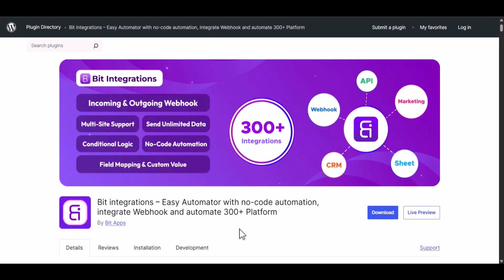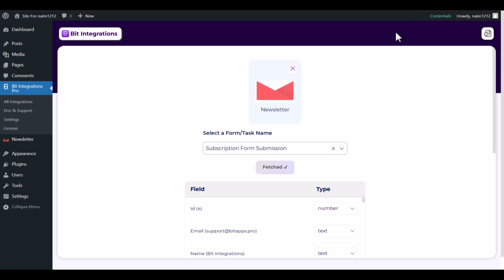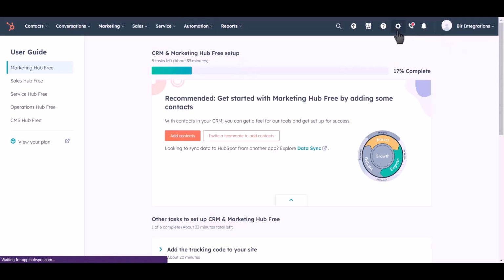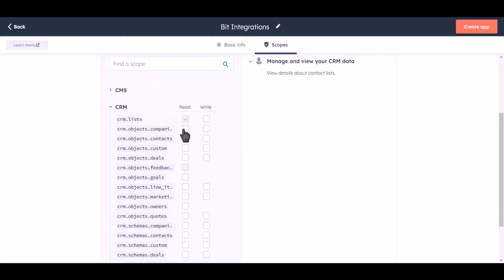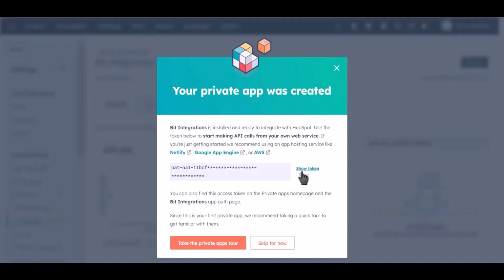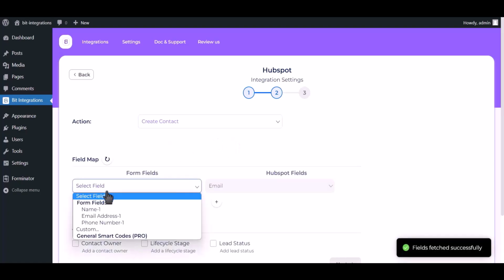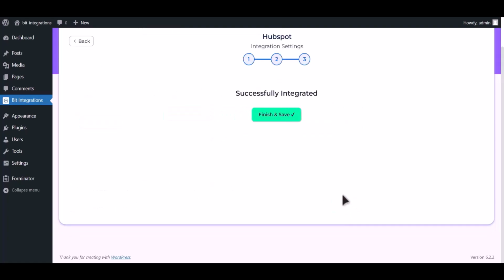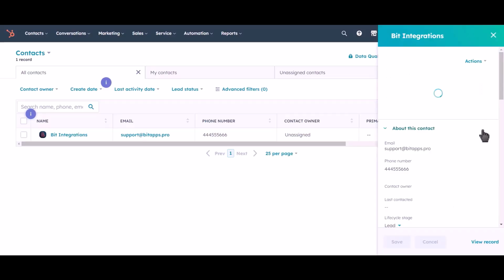How to Integrate Newsletter to HubSpot Using Bit Integrations | Step-by-Step Tutorial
In this video, you'll learn how to connect Newsletter with HubSpot using Bit Integrations on your WordPress website.

We'll show you how to fetch subscriber data from the Newsletter plugin, select HubSpot as the action, create a HubSpot private app, set the required CRM permissions, get the access token, authorize HubSpot, choose an action, map the required fields, and automatically send newsletter data to HubSpot.

What You'll Learn in This Video:
• Selecting HubSpot as the action
• Creating a HubSpot private app
• Setting the required CRM permissions
• Getting the HubSpot access token
• Authorizing HubSpot in Bit Integrations
• Selecting an action
• Mapping the required fields
• Using advanced features (Optional)
• Verifying the created contact in HubSpot

Timestamps:
(0:00) Introduction
(0:06) Opening Bit Integrations dashboard
(0:11) Selecting Newsletter as the trigger
(0:17) Fetching subscriber data
(0:36) Selecting HubSpot as the action
(0:51) Getting the HubSpot access token
(0:59) Opening HubSpot Settings
(1:05) Opening Integrations
(1:08) Opening Private Apps
(1:13) Creating a private app
(1:17) Naming the app
(1:25) Opening Scopes
(1:29) Selecting CRM permissions
(1:35) Adding the required permissions
(1:55) Creating the app
(1:57) Continuing the app setup
(2:07) Showing and copying the access token
(2:13) Adding the token to Bit Integrations
(2:16) Authorizing HubSpot
(2:20) Authorization successful
(2:23) Moving to the next step
(2:26) Selecting an action
(2:34) Mapping the required fields
(2:55) Using advanced features (Optional)
(2:59) Moving to the next step
(3:03) Saving the integration
(3:06) Submitting the form
(3:12) Sending the form
(3:15) Form submitted successfully
(3:17) Checking the HubSpot account
(3:32) Verifying the created contact
(3:40) Final result

Now you can automatically send Newsletter submissions to HubSpot using Bit Integrations, helping you automate contact management, streamline your CRM workflow, and keep your customer data organized.